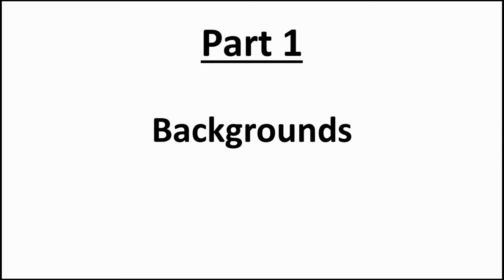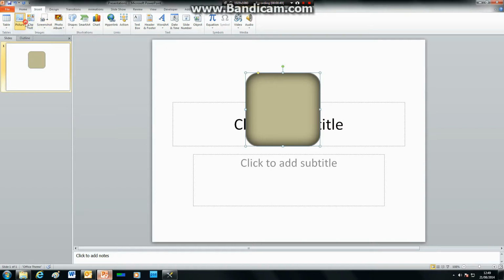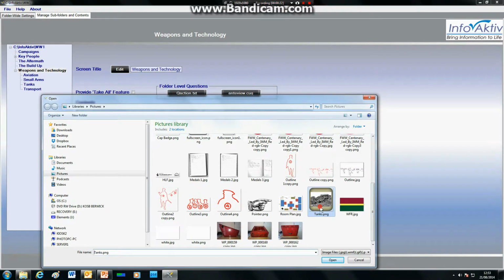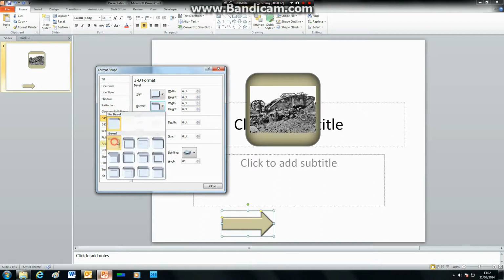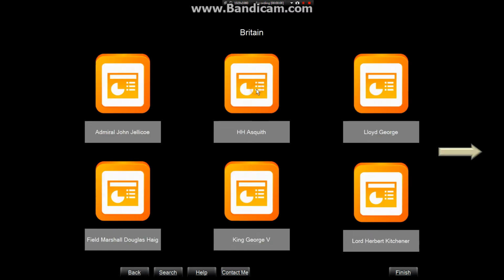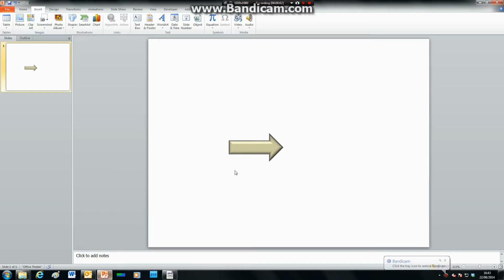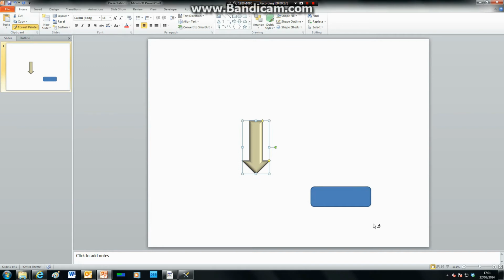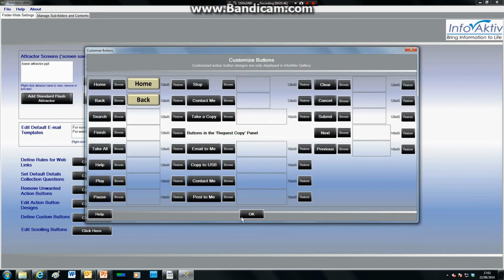5a – Customising the Appearance of Your Display – Backgrounds and Buttons